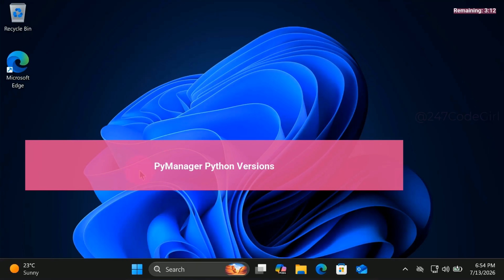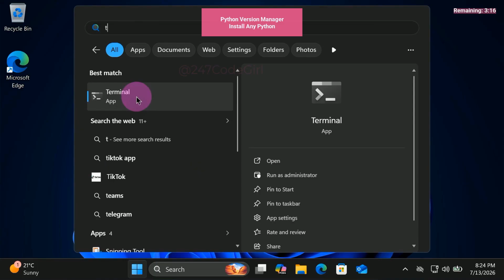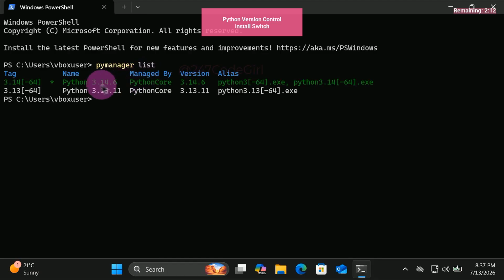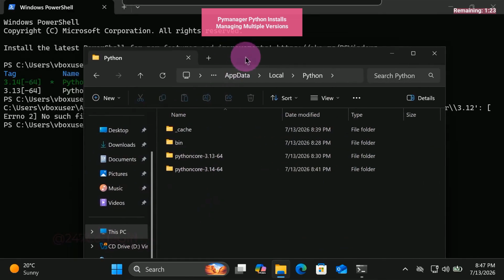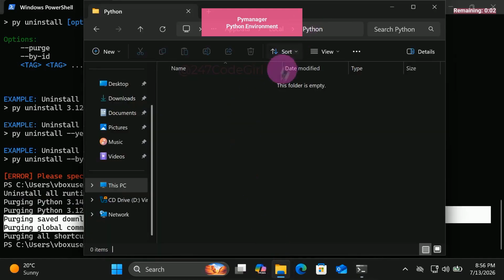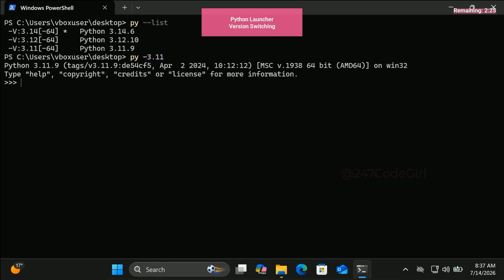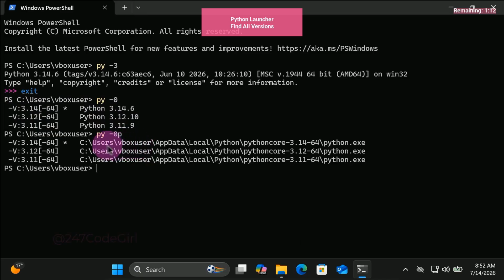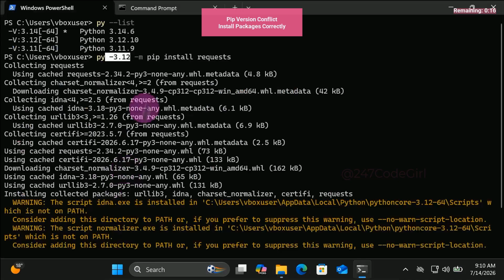Stop Installing Python the Old Way — Use PyManager Instead Season 1 Lesson 32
Topics Covered: ⏱

Time Topic
00:00 Intro
00:02 PyManager Python Versions
03:17 Python Version Manager Install Any Python
06:50 Python Version Control Install Switch
09:28 Pymanager Python Installs Managing Multiple Versions
12:03 Pymanager Python Environment
14:16 Py Launcher Managing Python Versions
17:07 Python Launcher Version Switching
20:09 Python Launcher Find All Versions
22:23 Pip Version Conflict Install Packages Correctly